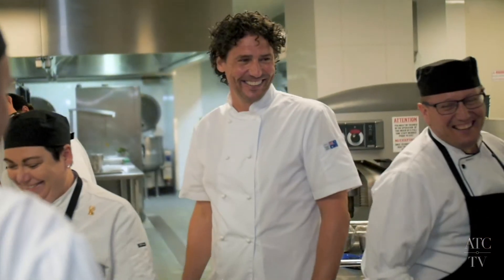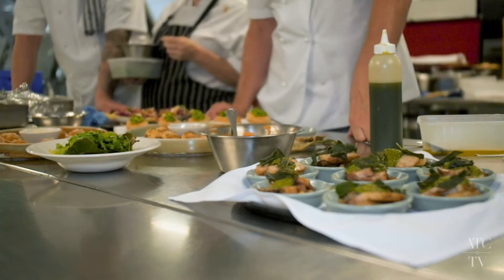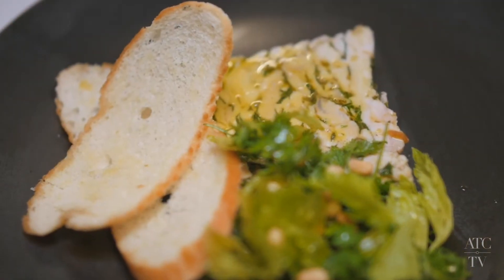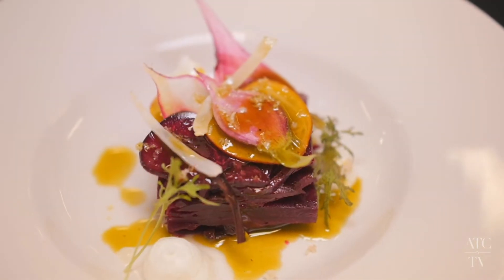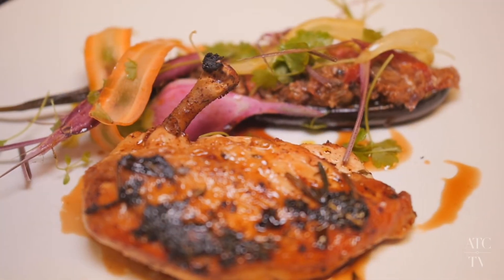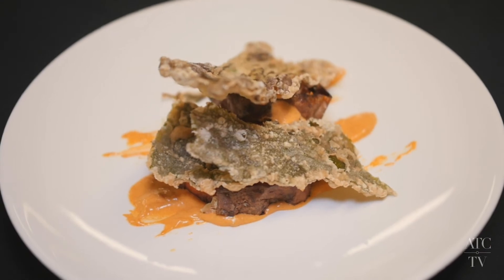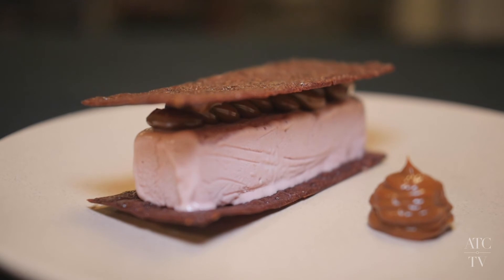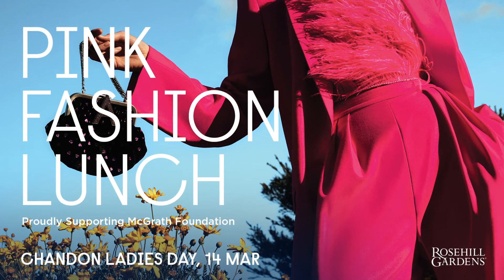Colin Fassnidge's Pink Fashion Lunch menu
Renowned chef Colin Fassnidge will curate a three-course fine dining experience at the inaugural Pink Fashion Lunch on Chandon Ladies Day at Rosehill Gardens on Saturday, 14 March.